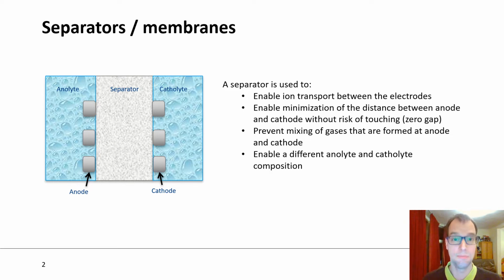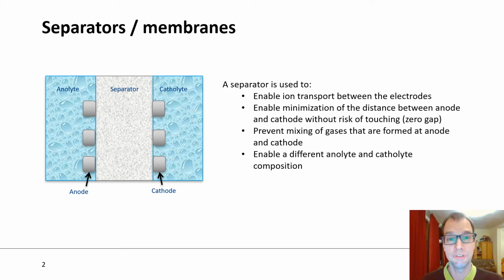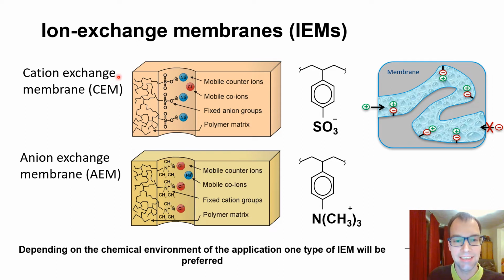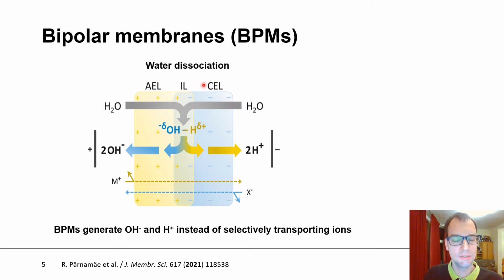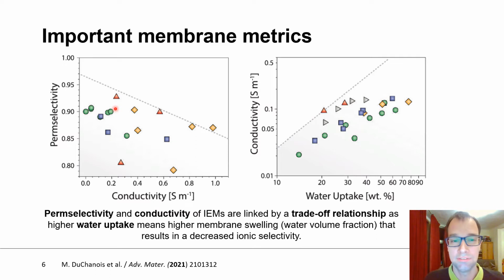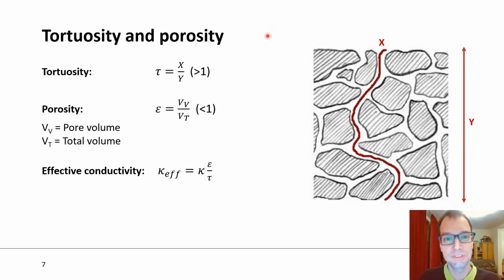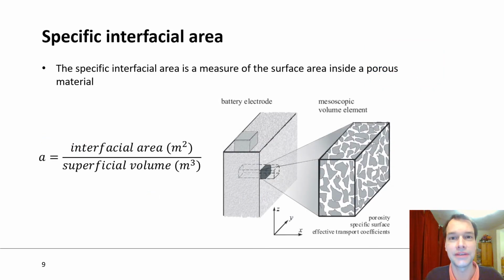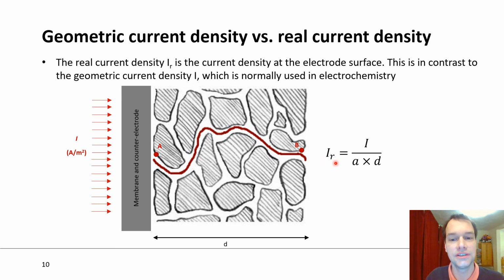6.2 Separators, tortuosity, porosity